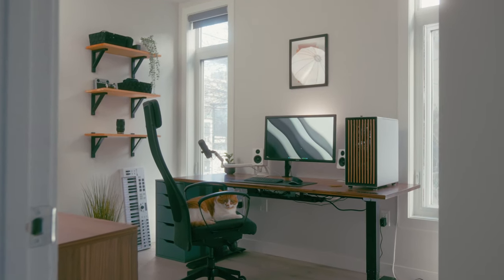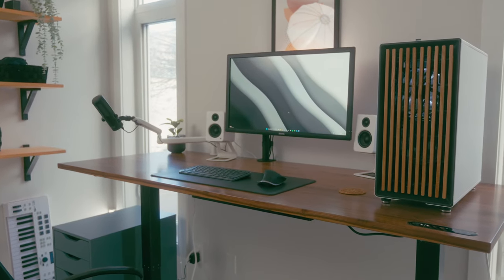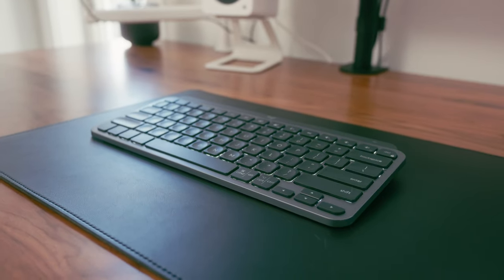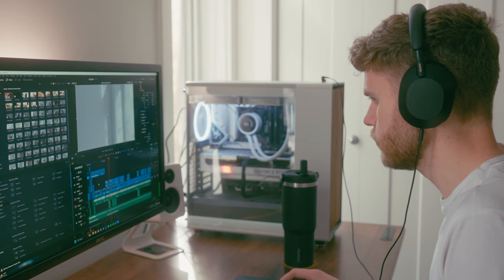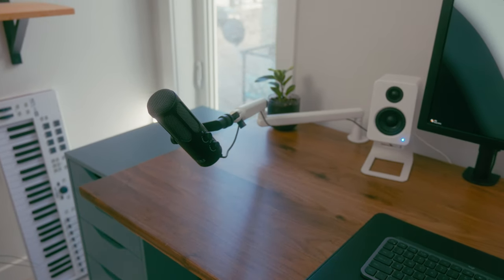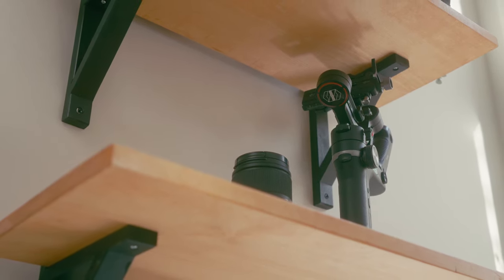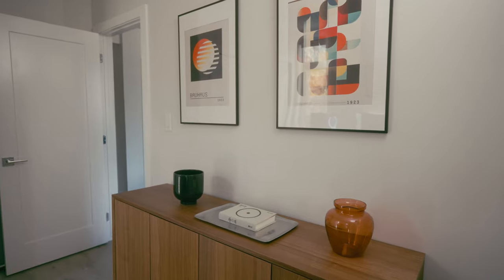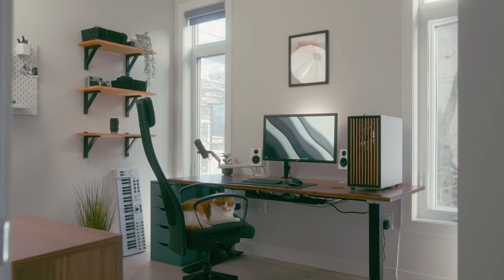I Built My DREAM Creative & Gaming Setup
I've been building this space out for about 4 months now to be the ultimate creative office and gaming room. Still lots to change, but I'm happy with where it's at! This is also a mini review of the Effydesk, here's where you can find more about it